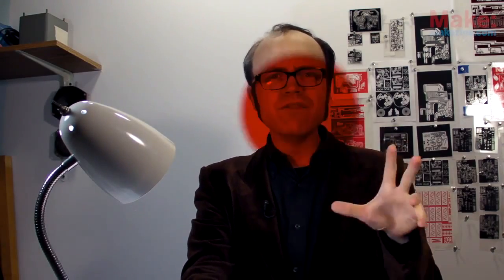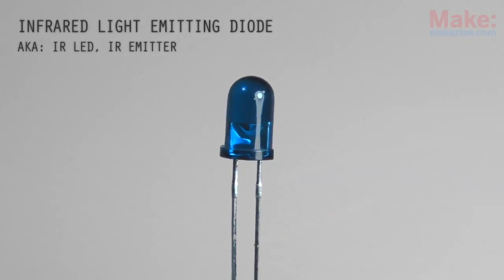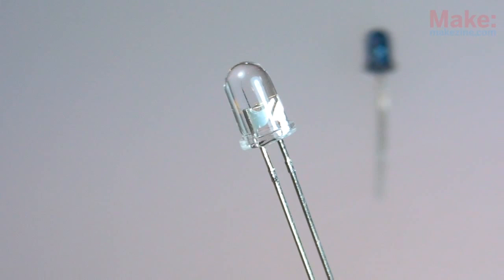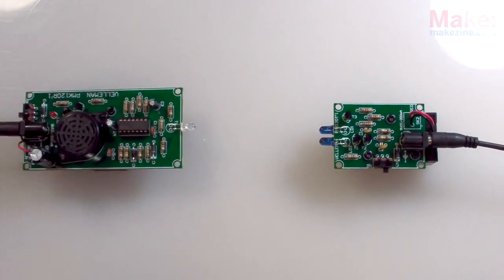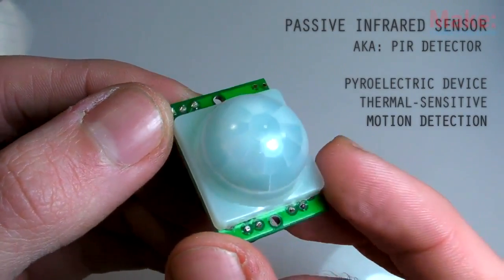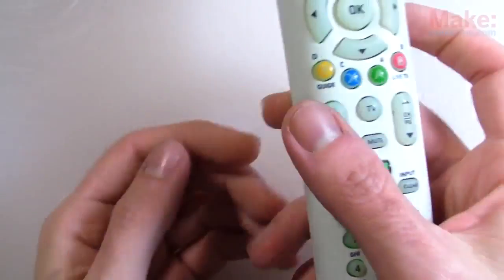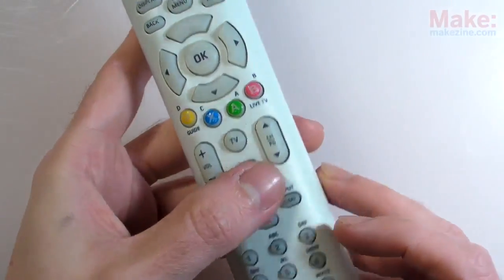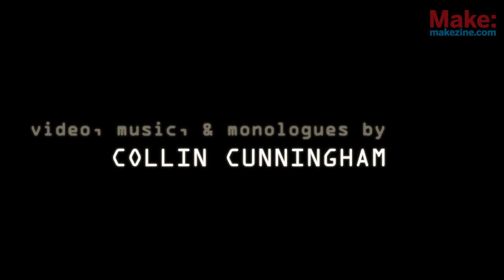Circuit Skills: Infrared Light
Learn the mysteries of Infrared Light and build a useful kit while you're at it.  If you've ever walked into a convenience store and heard the doorbell as you walked thru, you likely passed through an infrared beam that when broken, sounded a chime. You can use this on your pet door, refrigerator or somewhere where you'd want to know when someone or something passed by.